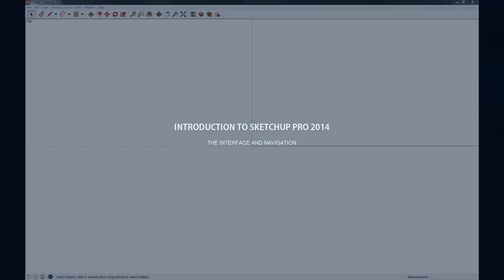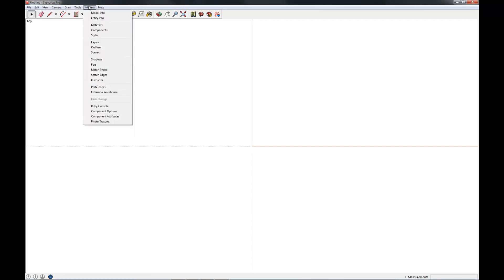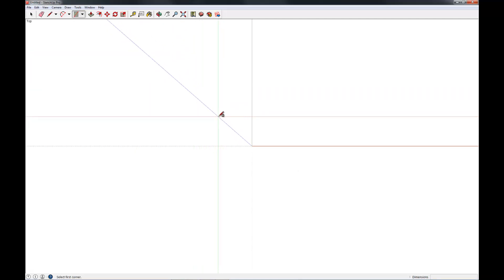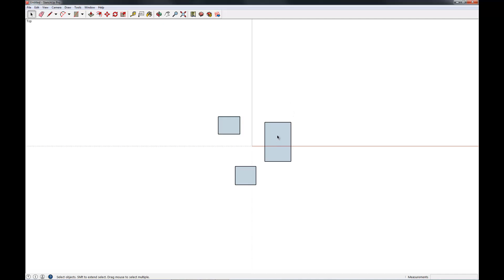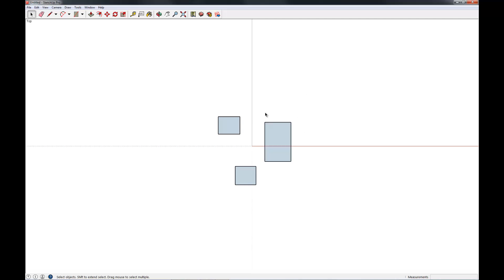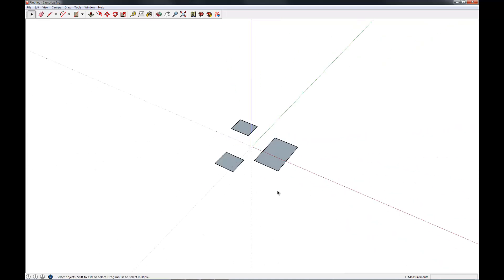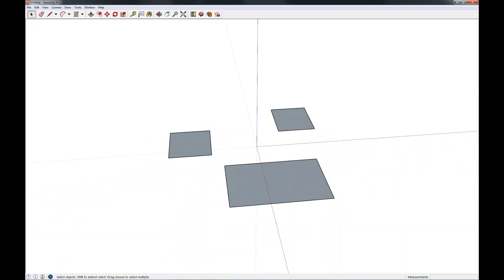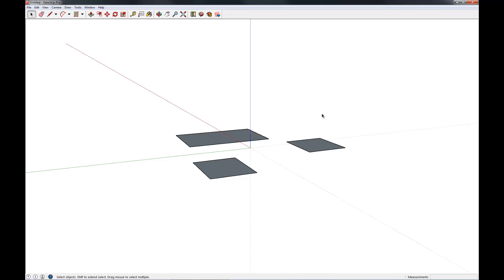Intro to SketchUp Pro 2014 - 1 - The Interface and Navigation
This video is an overview of SketchUp's interface, methods of selection, and drawing navigation.

After going throught this video, you should be able find the file menu, tool bar, model space, measurement dialogue, and tool description. You should also be able to select individual object primitives, select composite object primitives, and understand the difference between right and left dragging selections. In addition, you should understand how to orbit, free orbit, and pan around your drawing.